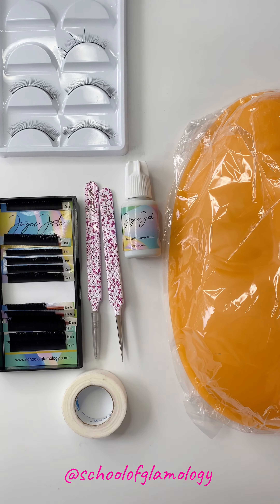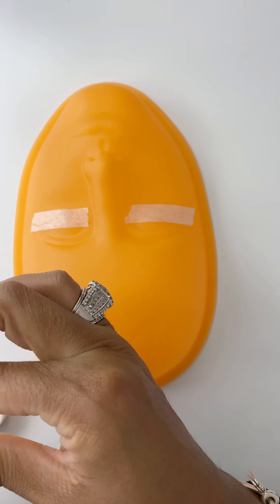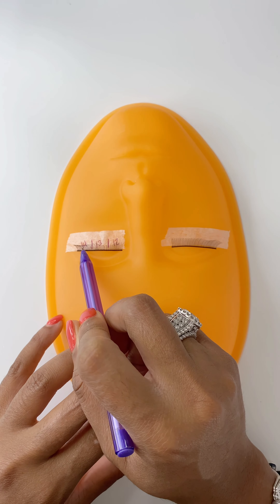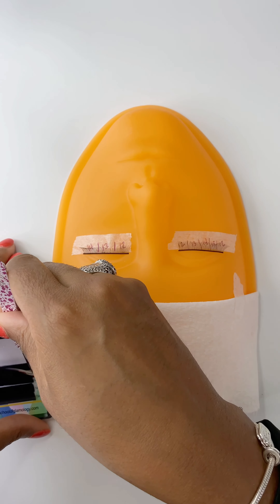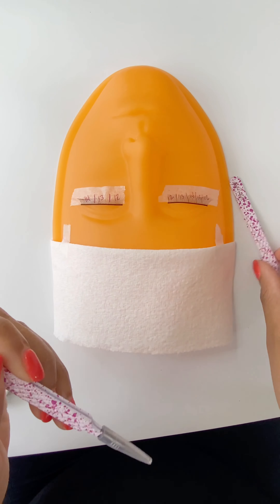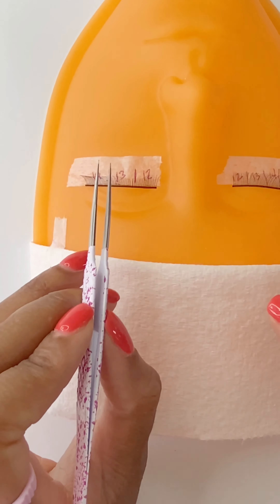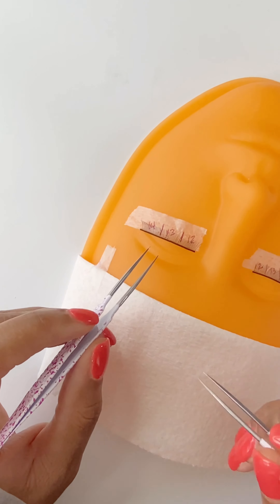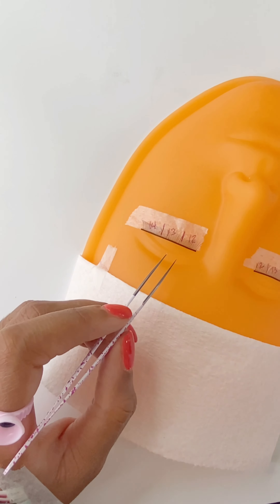Classic Eyelash Extension Practice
This video will walk you through the process of practicing classic eyelash extensions. Take your time and get it done! As always you can participate in a live training by enrolling